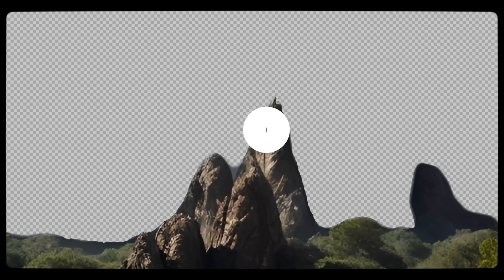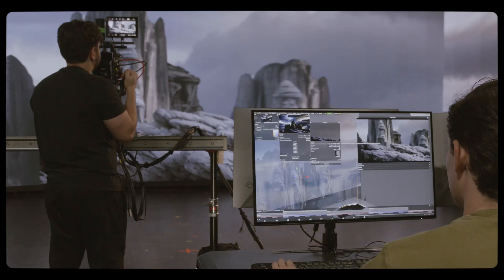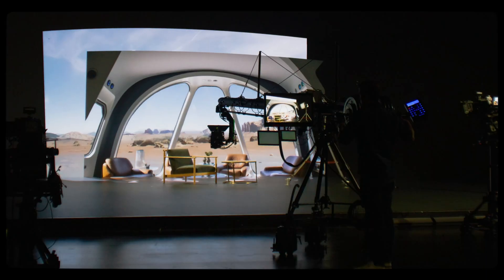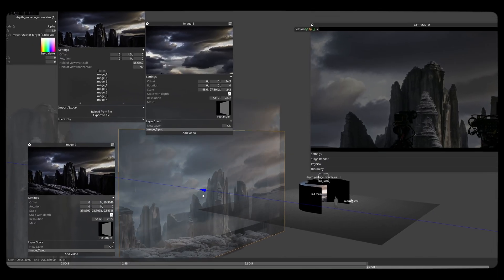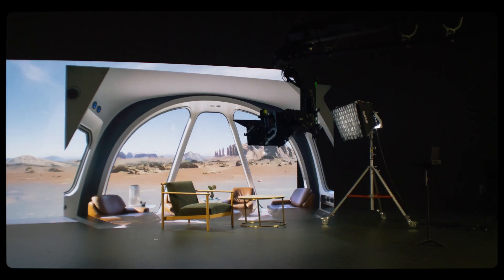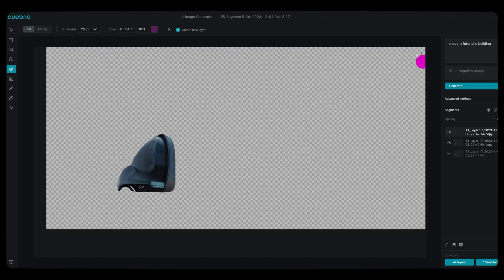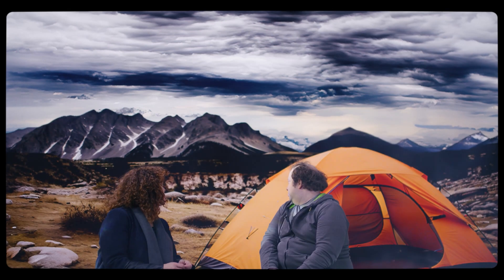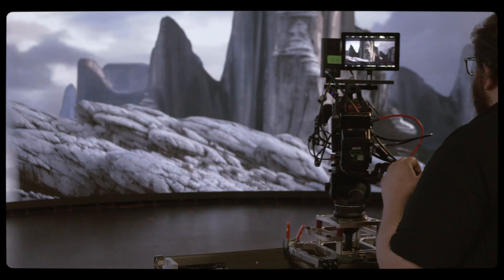Introducing Plug & Play 3D for Virtual Production by Cuebric x Disguise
Virtual production just got more accessible as Cuebric and Disguise have joined forces to create a revolutionary 2.5D, actually, near-3D, workflow that gives all creators access to game changing technology.
As of today, at the push of a button, you can transform 2.5D assets into near-3D.
No longer are filmmakers limited to left and right camera movements when working with 2.5D. With Cuebric’s AI depth package and Disguise’s Designer Software filmmakers have the freedom to move the camera on any axis they choose.